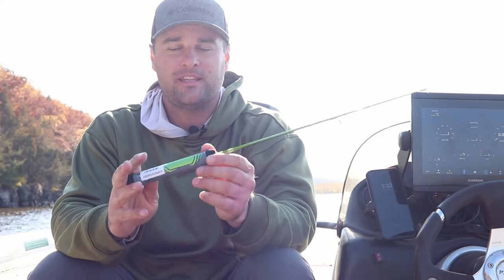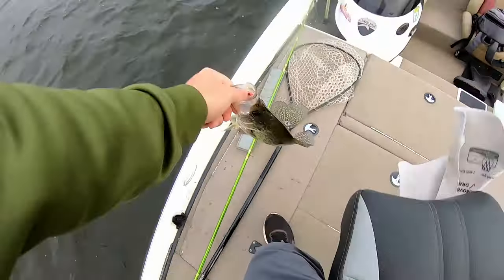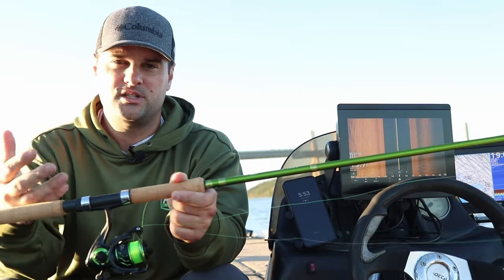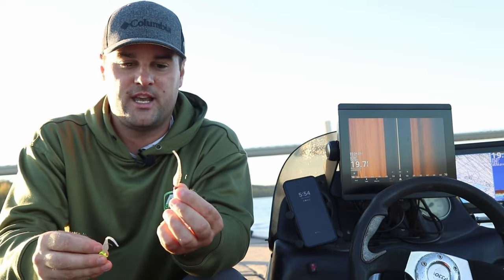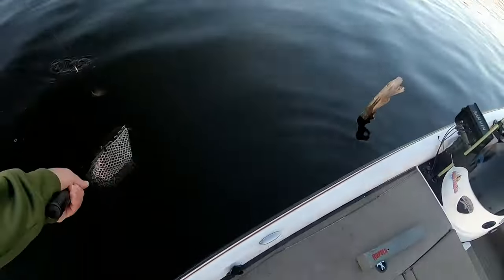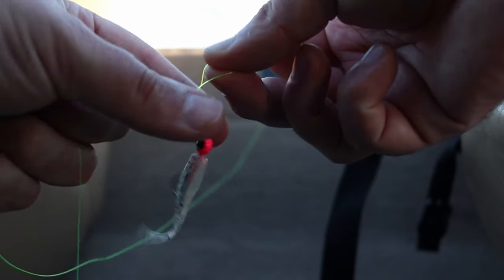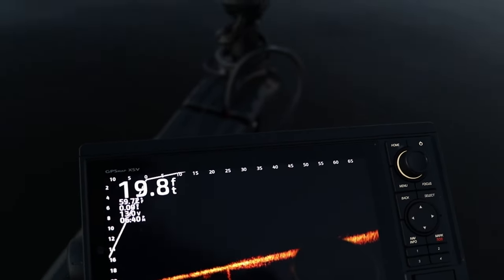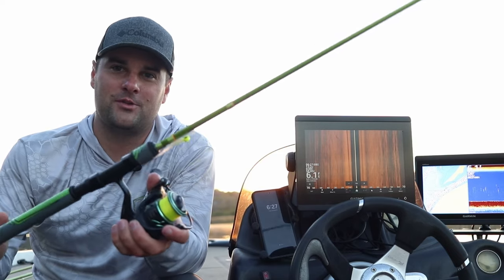Fall Crappie Fishing with Double Jig Rig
3. Comment "what state you fish in?"

The double jig crappie rig is a fall fishing classic setup. This double jig rig allows you to fish two different size and color jigs until you figure out exactly what the crappie will bite. In this video I demonstrate the two rod and reel setups that i use when fishing the double jig rig, and i demonstrate how to tie the double jig crappie rig.

Send Mail Here:
Davis Lenzen